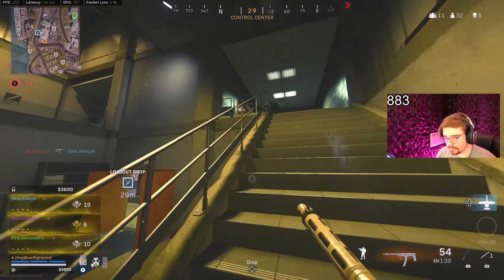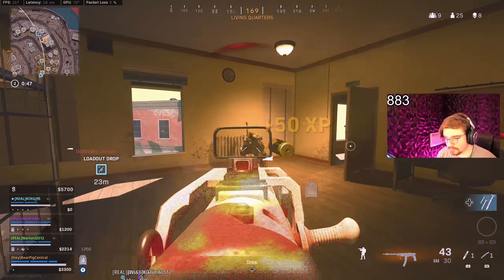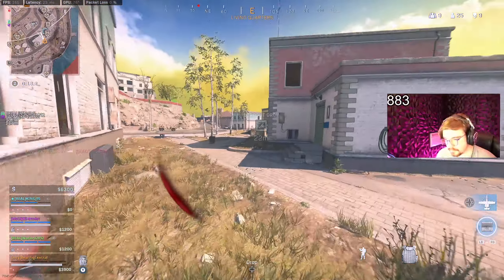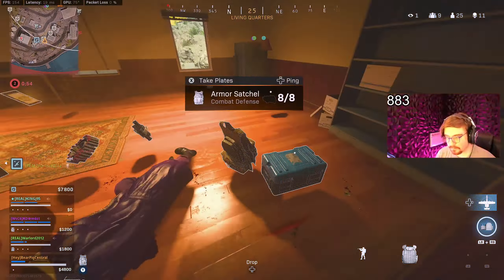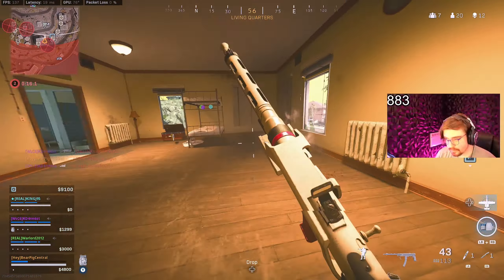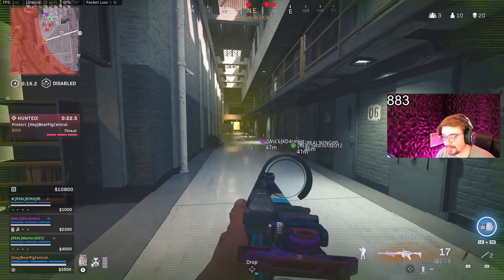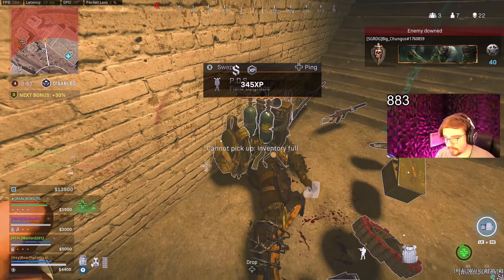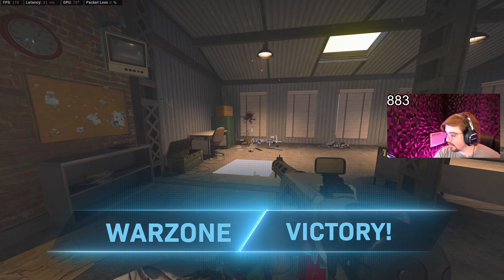My New M13 is GODLIKE on Rebirth Island 🤯 Is It Meta?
The OG M13 on Rebirth Island may be making a comeback soon! Hope you all enjoy the Video

-SOCIALS-

MW Warzone
Battle Royale
New Warzone
Best Warzone loadout
Warzone settings
Modern Warfare
Best M13 Setup in Warzone
Best AR in Warzone

My New M13 is Incredible on Rebirth Island

My New M13 is Incredible on Rebirth Island - Is It Meta!?

This M13 Setup is Incredible on Rebirth Island - Is It Meta!?

This M13 Setup is Unstoppable on Rebirth Island - Is It Meta!?